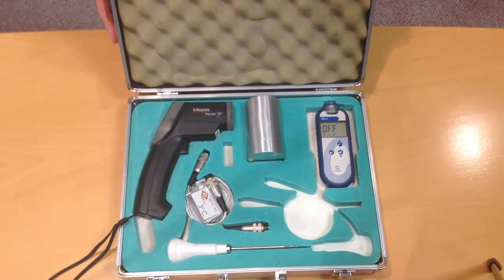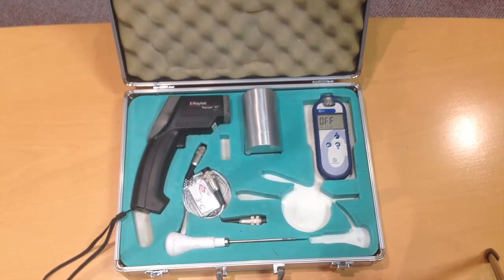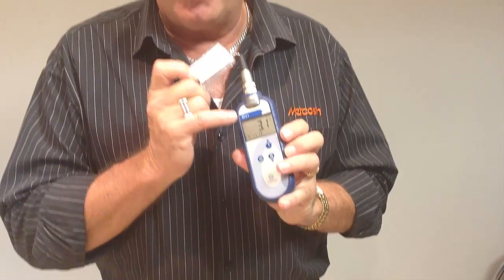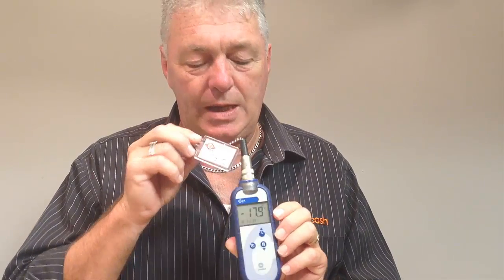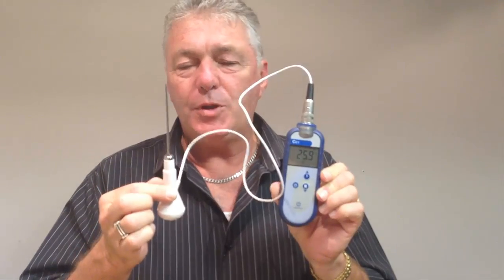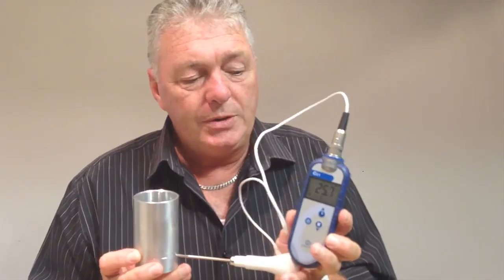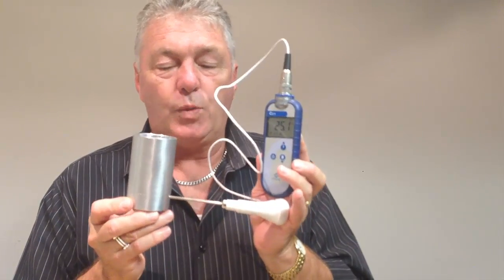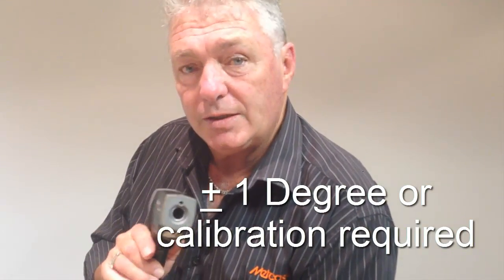IR Thermometer Kit Calibration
Infra-red thermometer kit calibration by Graham King Leader of the Metcash Food safety team